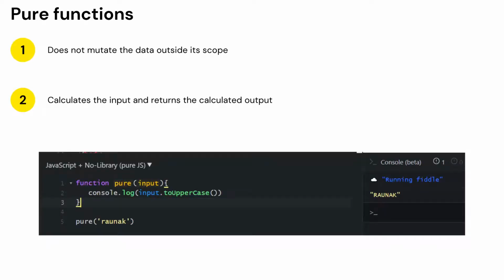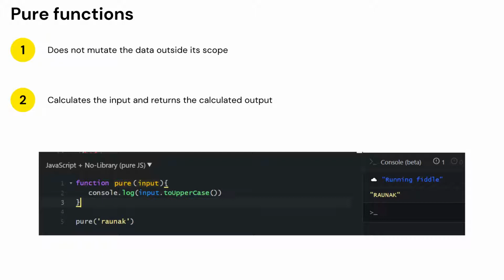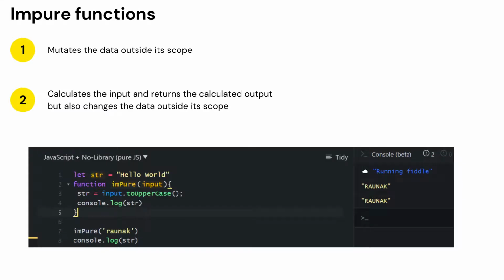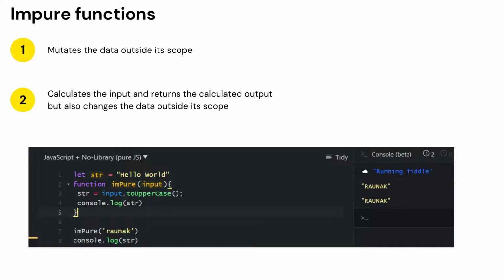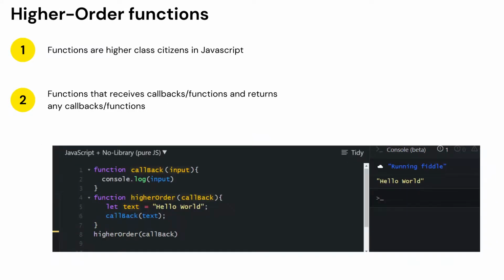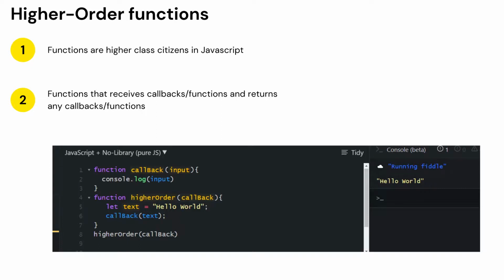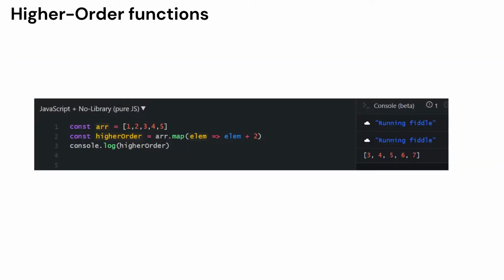Functional Programming JS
In this video we will briefly go through some of the important functional concept in Javascript. Pure , Impure and Higher-Order functions.